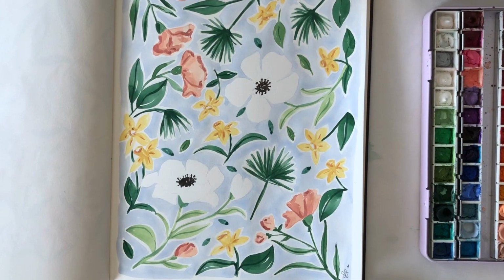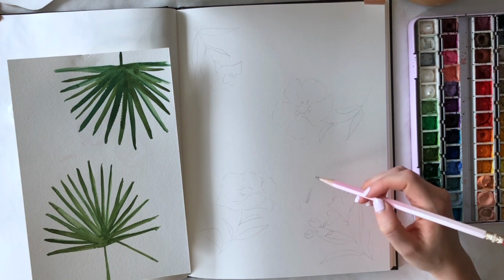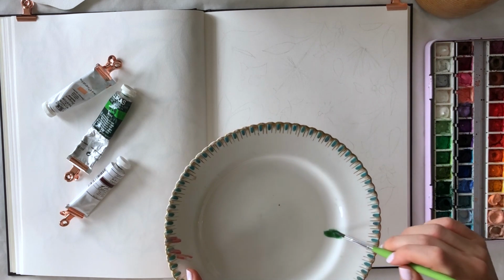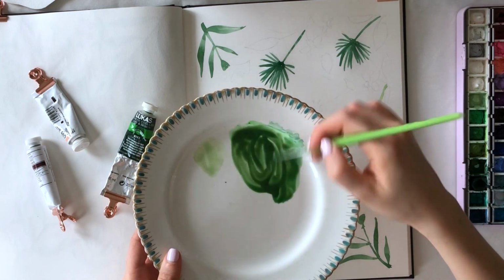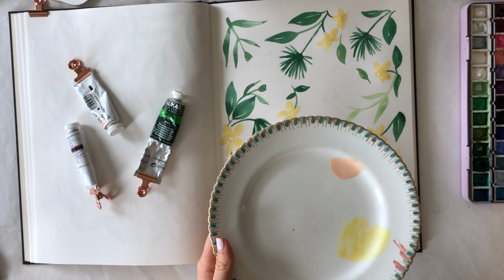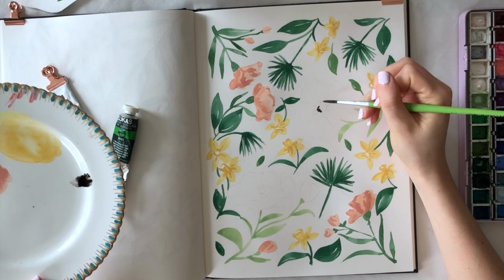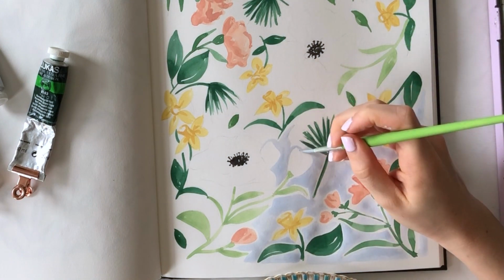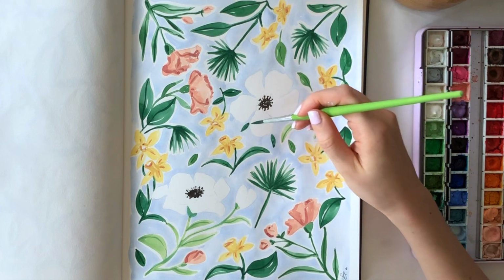Paint with me: Spring Flowers and Leaves with Gouache (or watercolor!) tutorial and process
Hi guys! With everything going on right now, let's grab our brushes and paint it out. Art is such a great way to relax - they call it art therapy for a reason! :)

Here are some great copyright-free reference photos for the flowers mentioned in the video:

Products mentioned in the video:

☼ Strathmore Mixed Media Hardcover Sketchbook

☼ Winsor and Newton Gouache paints

☼ Arteza Gouache paints (super affordable!)

☼ Da Vinci Synthetic brush

☼ Binder clips

☼ Empty watercolor palette

Etsy Shop

Xo